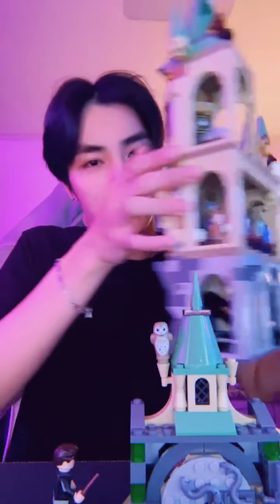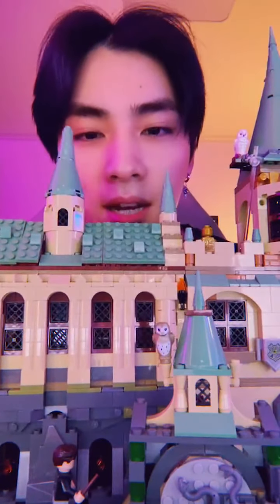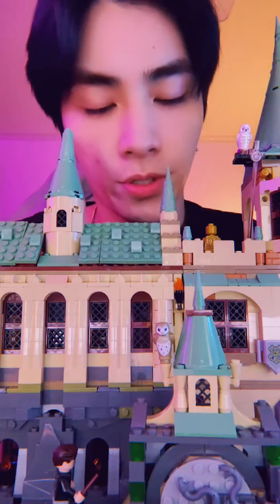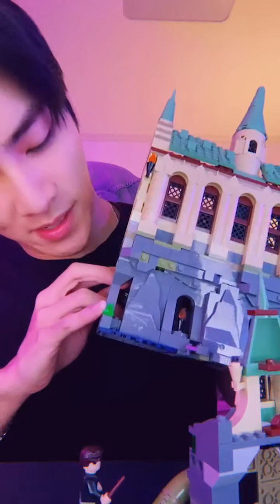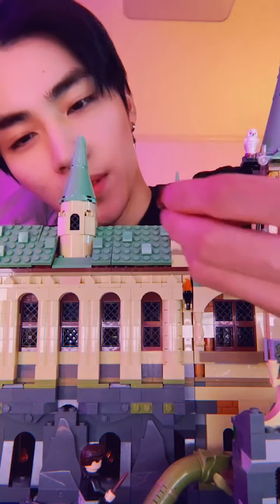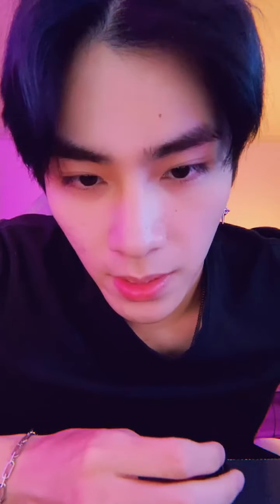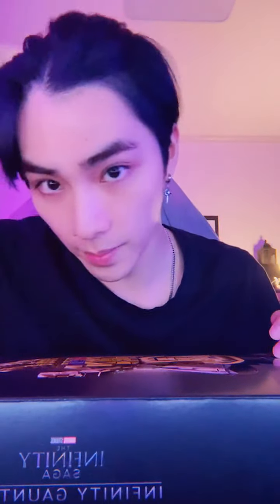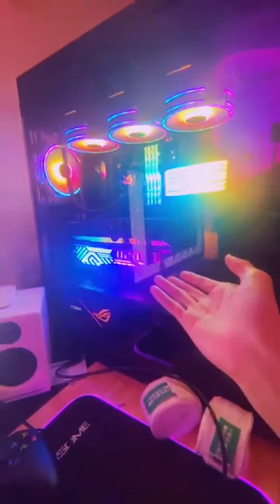20211017 Xiaojun 샤오쥔 wayv instagram live